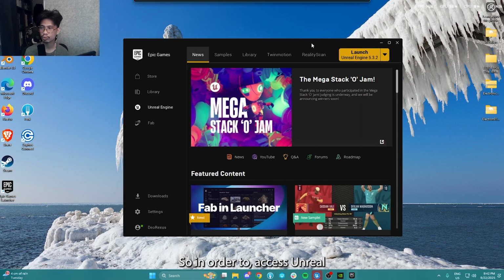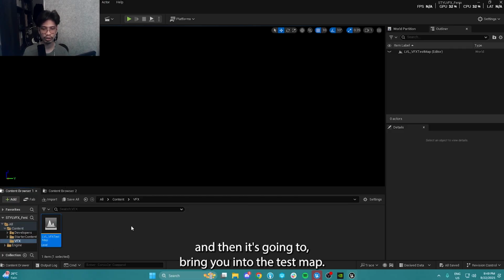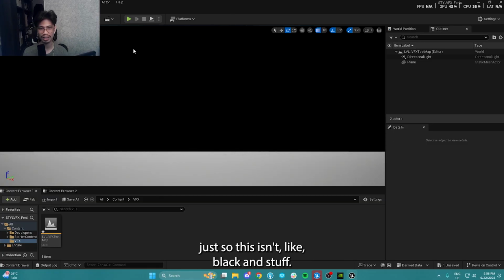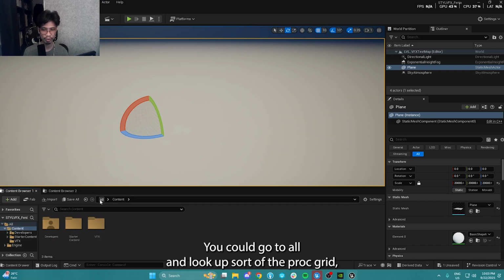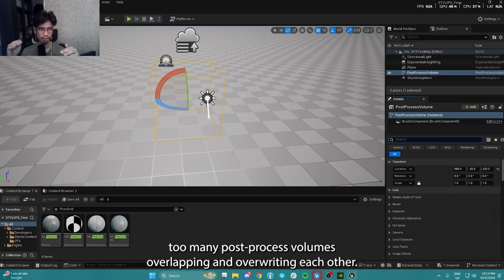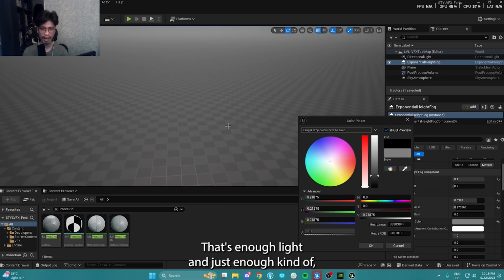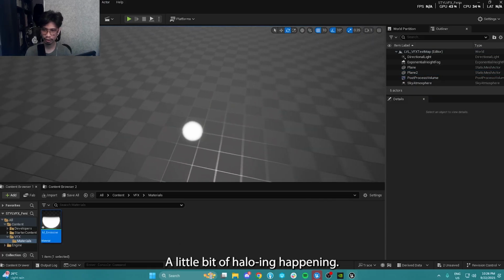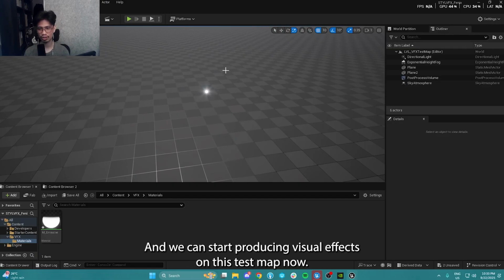STYLVFX - How to make a VFX Test Map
In this session, I show you guys how to create a VFX Test map from scratch. Remember, if you have any questions, you can ask me directly in our Discord server or reach out to @DeoRexus on Discord.